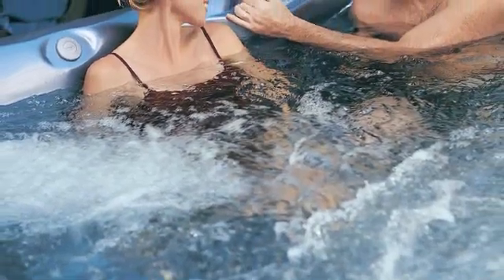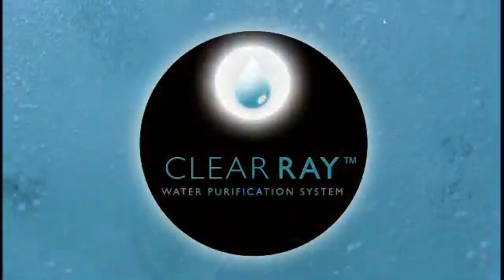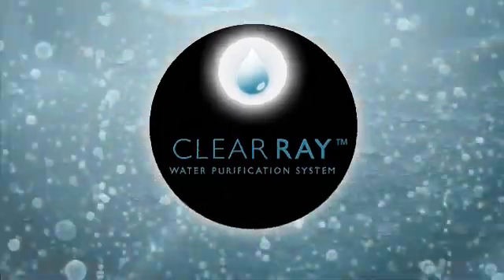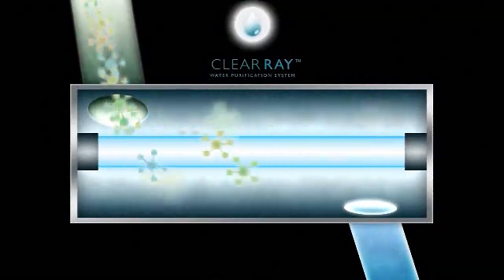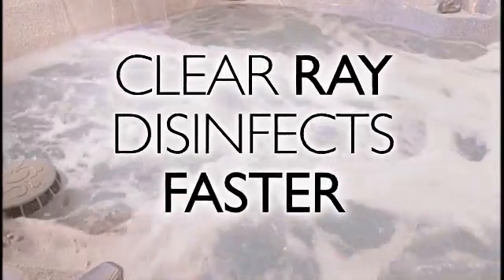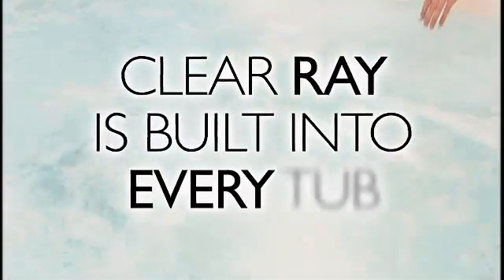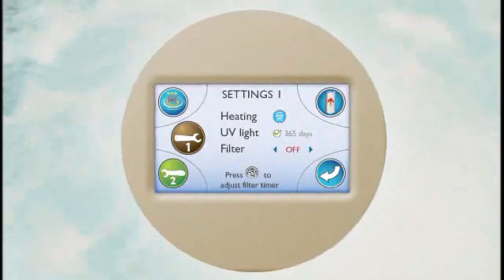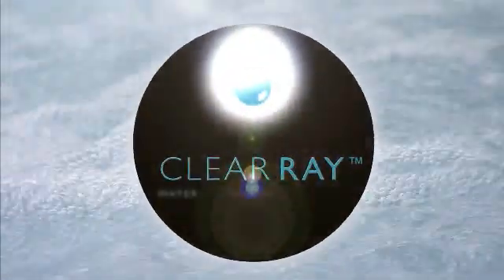Introducing ClearRay Water Purification by Jacuzzi Hot Tubs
An exclusive Jacuzzi Technology and new for 2012. CLEARRAY™ the CLEARRAY Water Purification System is standard on all models. If you have an older hot tub but want the newest technology in the water purification category, you'll want to purchase the CLEARRAY aftermarket kit. Retrofittable to 2006 models, the CLEARRAY system uses UV-C technology to neutralize waterborne pathogens, rendering them useless. CLEARRAY will also reduce the amount of sanitizer you use in your hot tub, providing you with clean, fresh clear water. Use in conjunction with ProClear Mineral Cartridge for the cleanest, softest water possible. No more drying out, no more red-eye. and be on your way to clean, fresh, clear water.